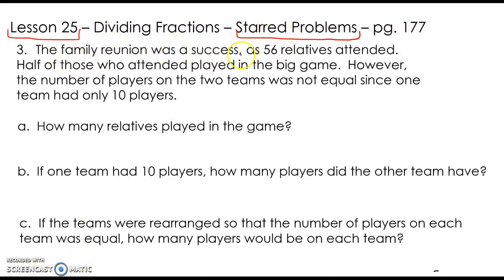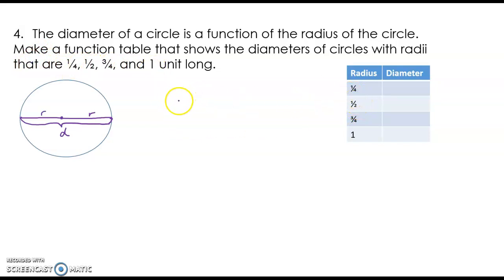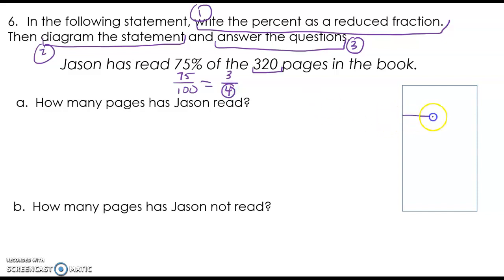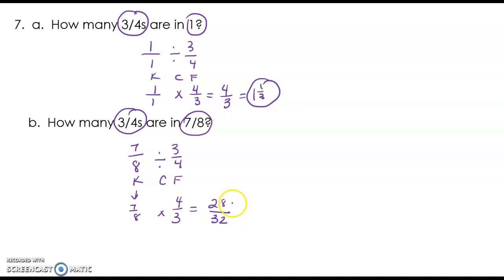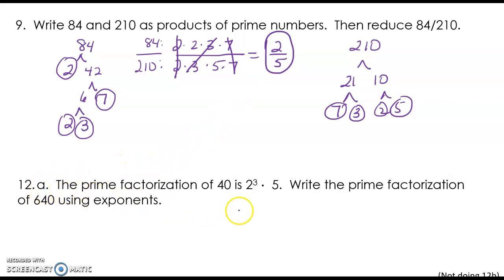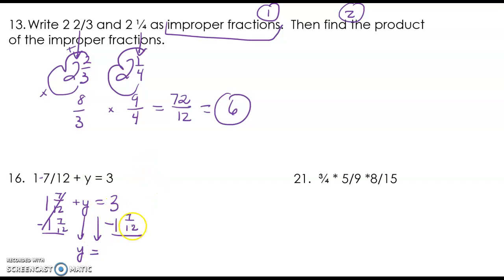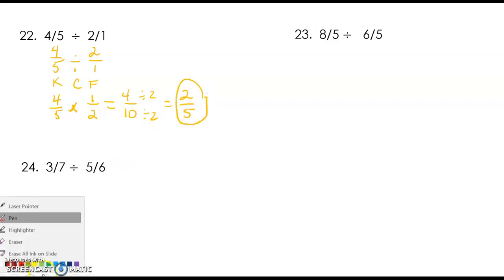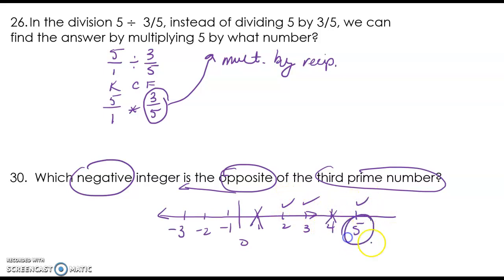Lesson 25 Starred Problems Video